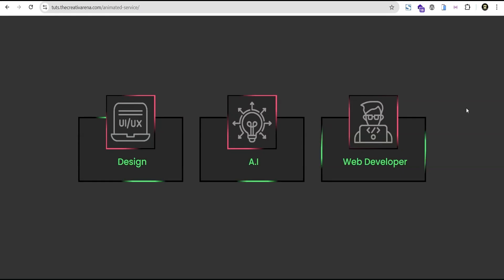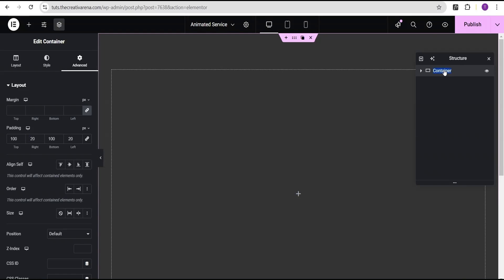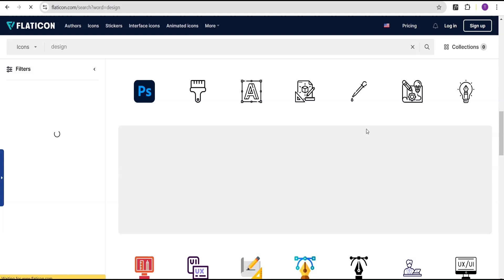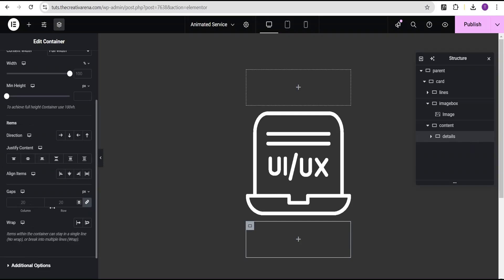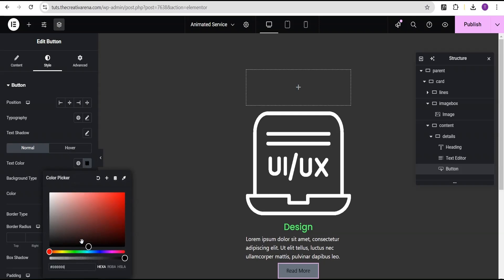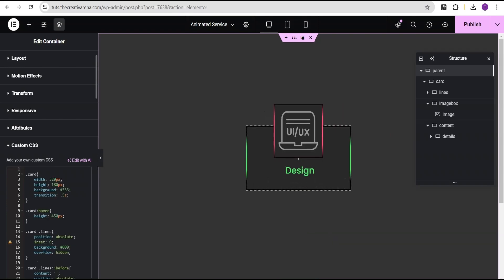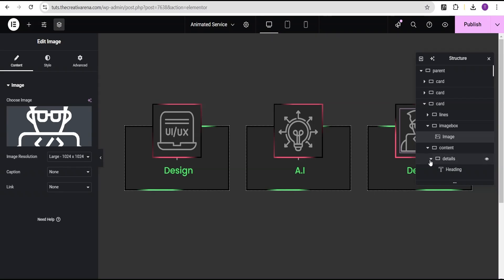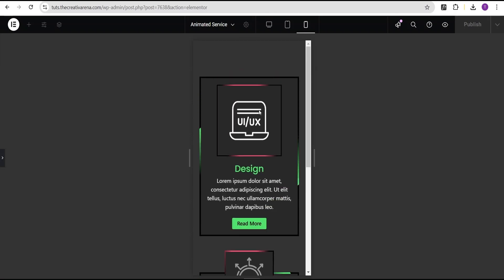Custom ANIMATED Service Card Like a PRO | Elementor Tips & Tricks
Want PRO Animated Service Card for your project,  watch this Step by step Elementor tutorial